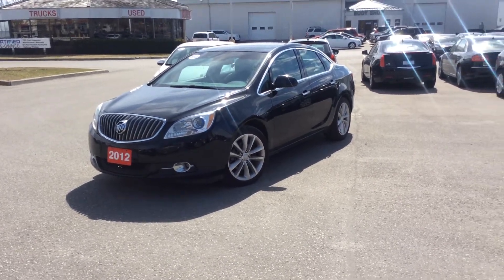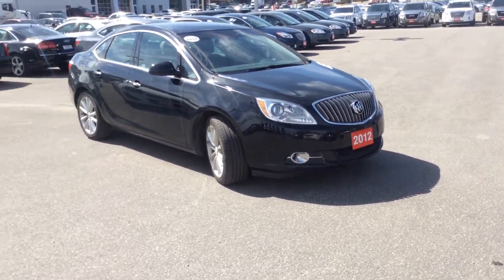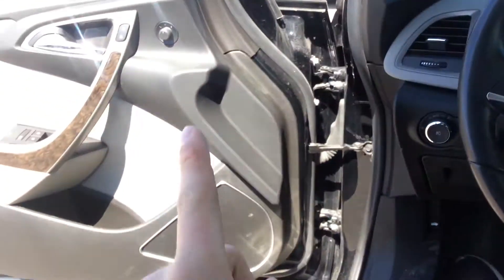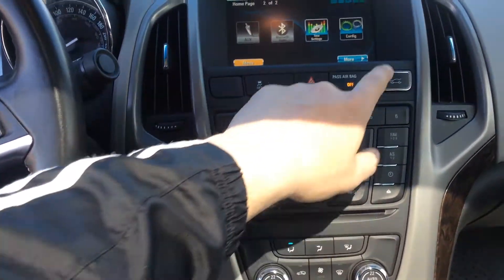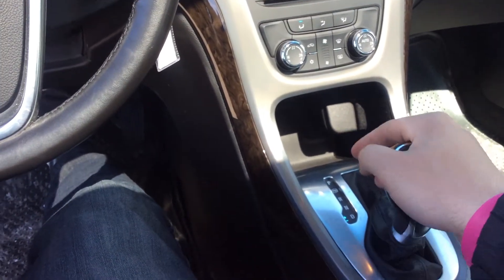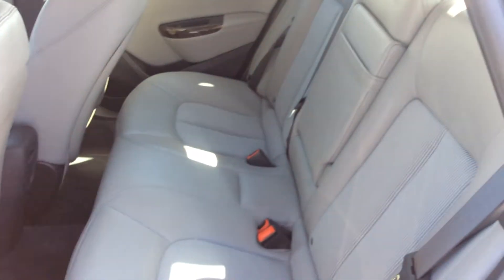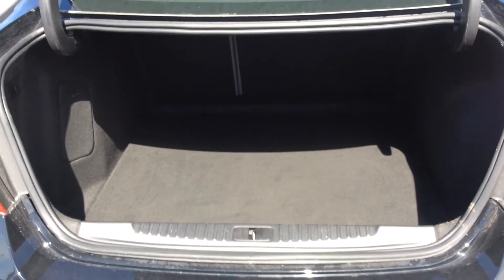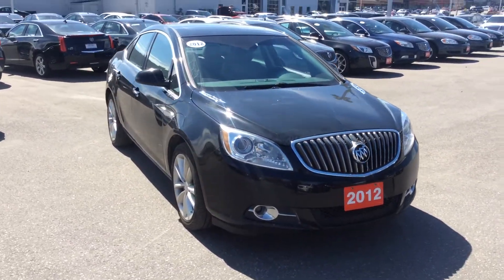2012 Buick Verano 4dr Sdn w/1SD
This is a 2012 Buick Verano 4dr Sdn w/1SD with 6-Speed A/T transmission Black[GBA,Black Onyx] color and Medium Titanium interior color.  This video is recorded and uploaded by cDemo Mobile Inspector